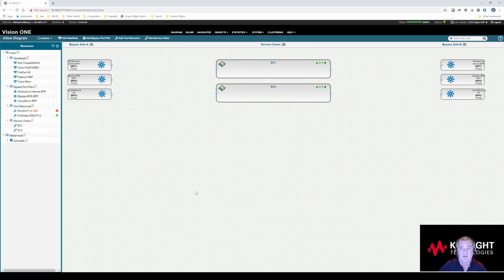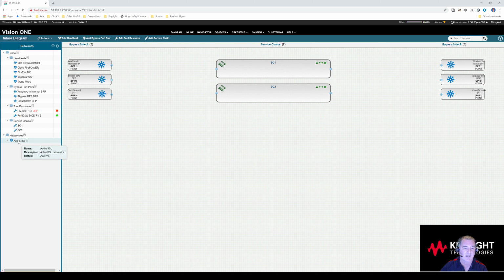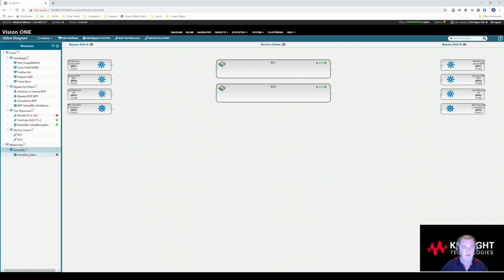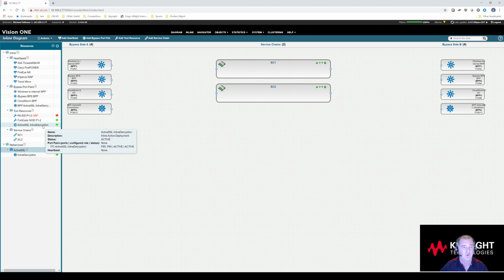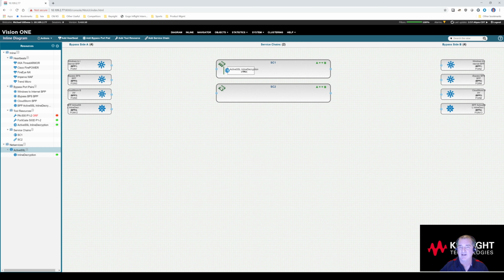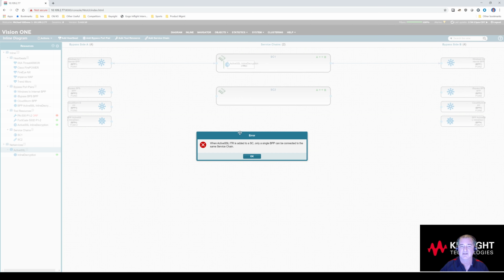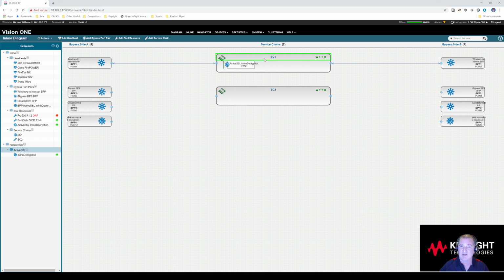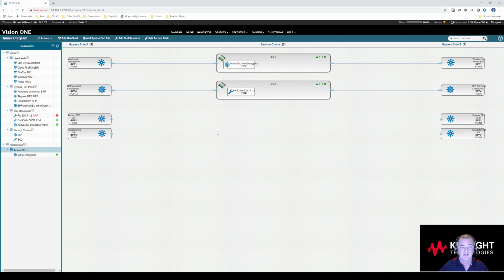Keysight Visibility Tech Tip #5 - Inline Decryption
This video discusses how inline decryption can be set up in Keysight's SecureStack Inline Decryption. We show you how easy it is to set up the service chaining required.